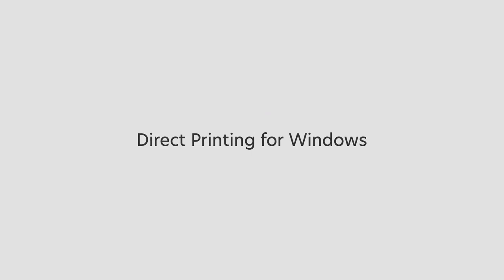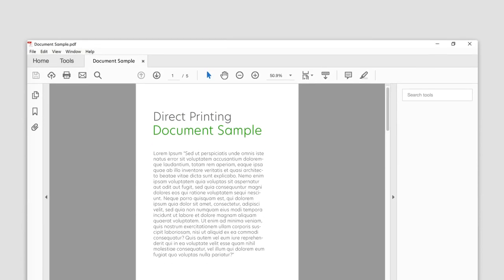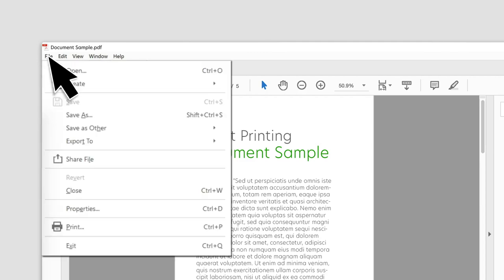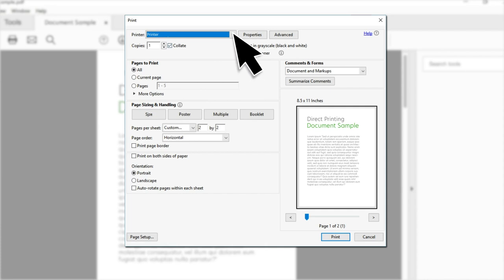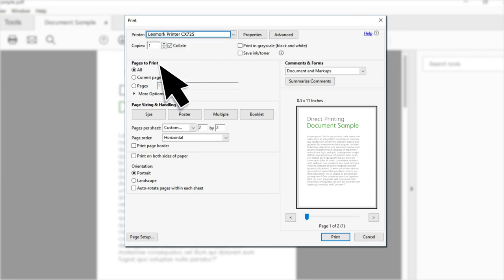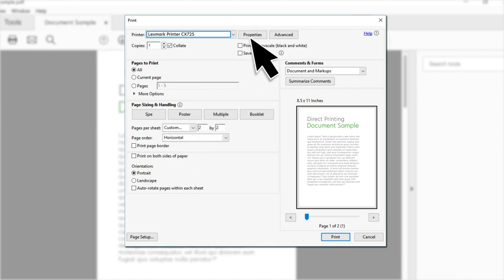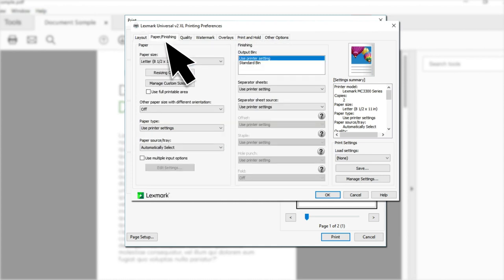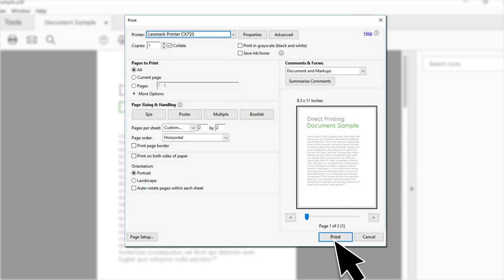Lexmark Print and Scan—Direct Printing for Windows user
Learn how to print a document using the Lexmark Universal Print Driver for Windows.